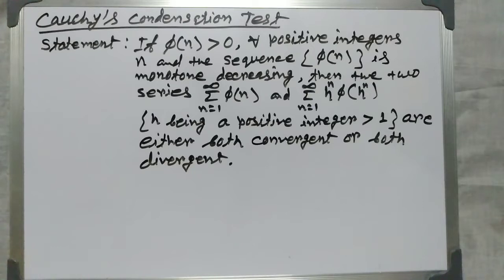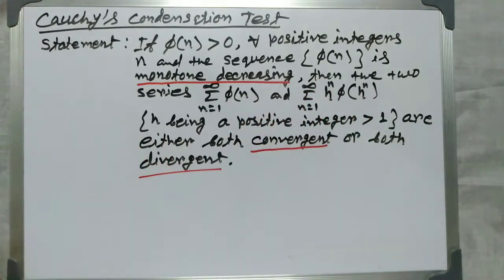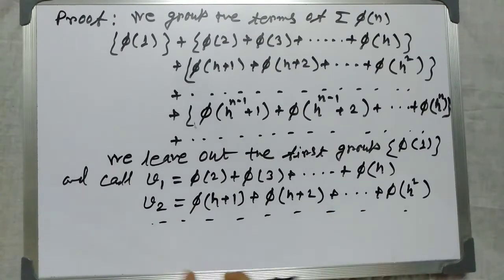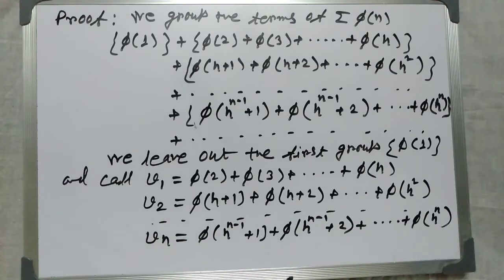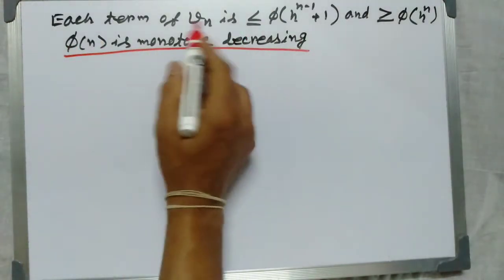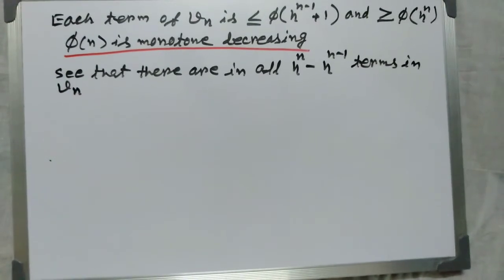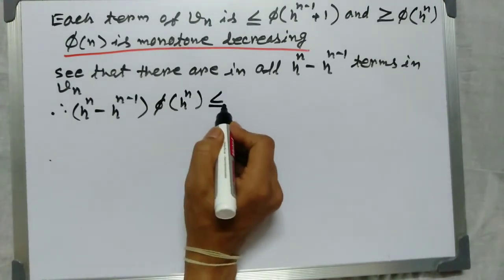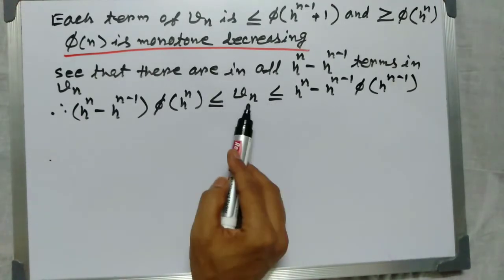Cauchy's condensation Test |Lecture-1.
The condensation Test is one of several tests that can be used to determine if a series is converges or not. It is closedly releted to integral test. Here we discuss it thoroughly.